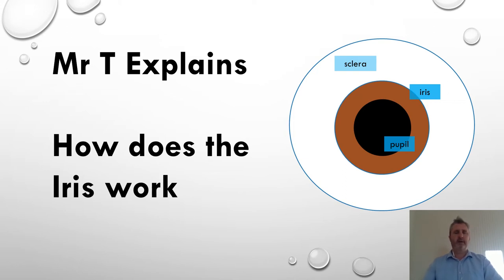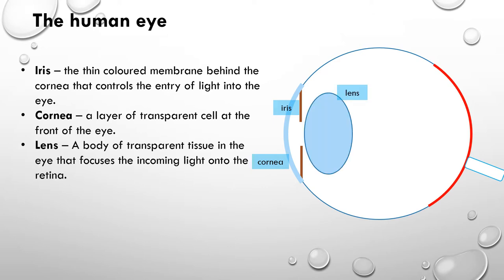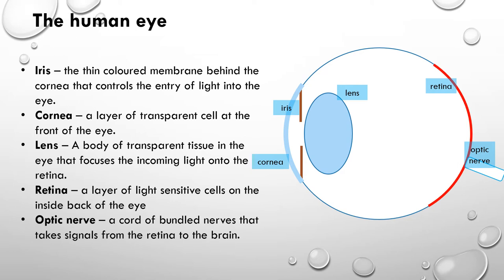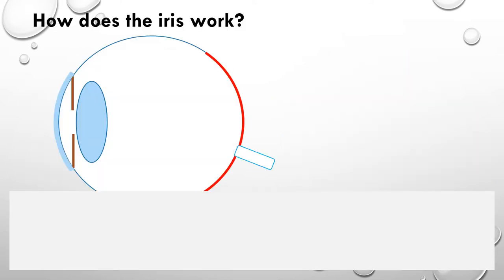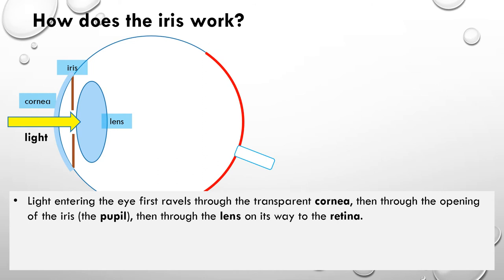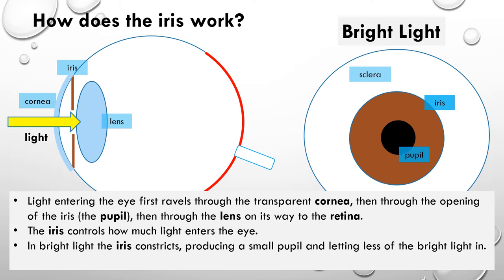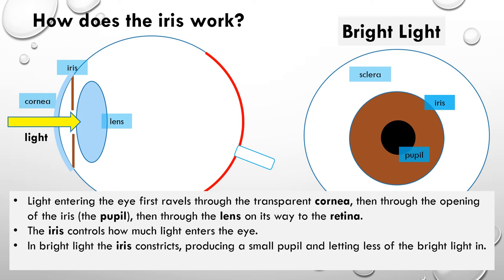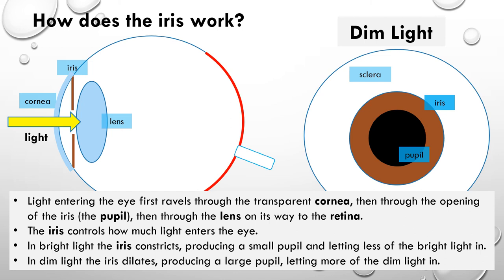Science Revision - How does the iris work?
In this video, Mr Townshend explains how the Iris works to control the amount of light entering the eye.

for more help with Chemistry.